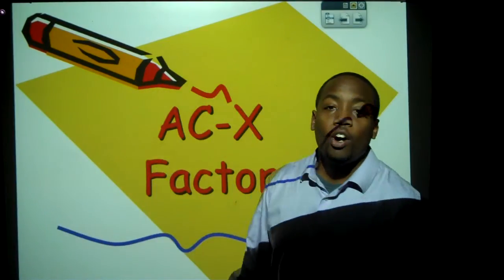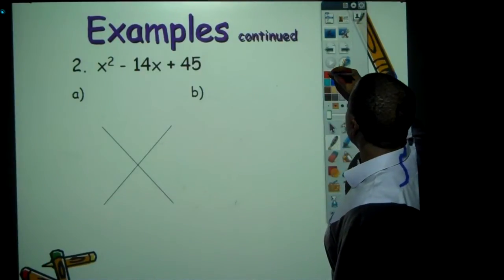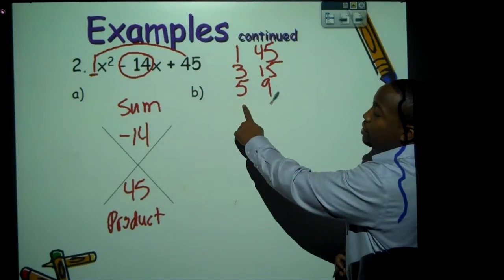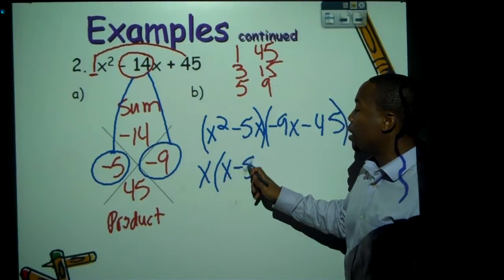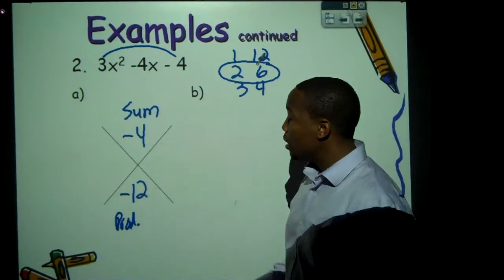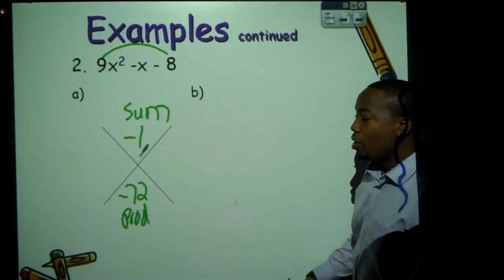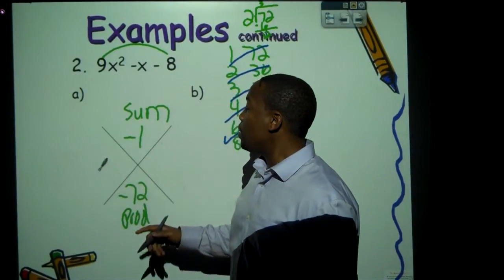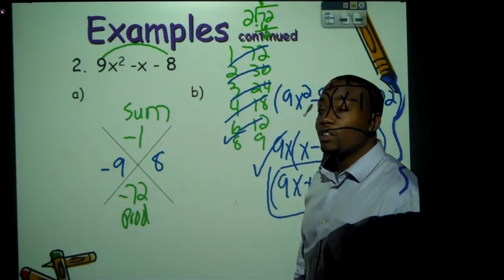LHHS Math 1: AC X Factor (Factoring Trinomials)..MP4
How to factor trinomials using the AC X factor